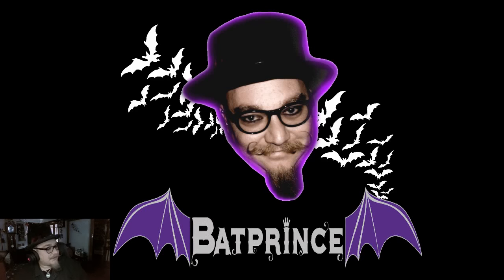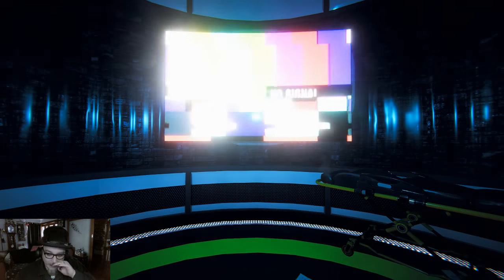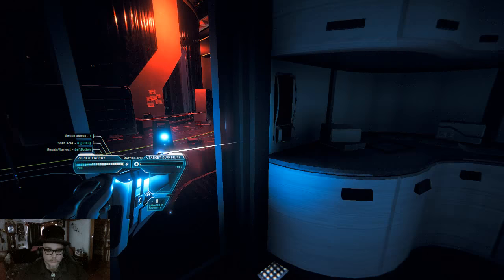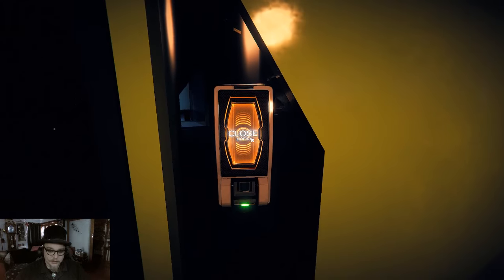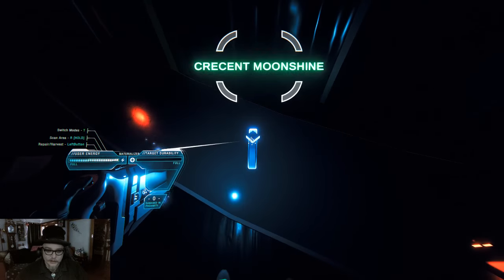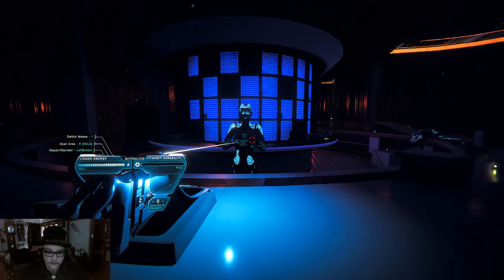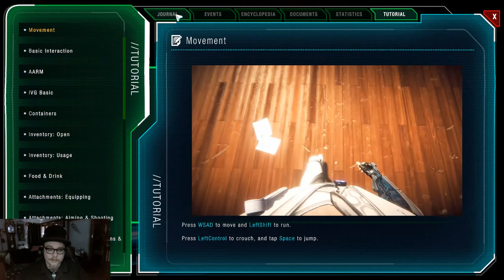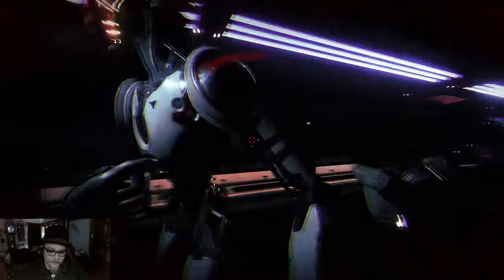A.I. (P.A.M.E.L.A.)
Waking up
in a world
where humans are gone
and robots have taken over
but everything is
just a little bit broken
quite run down.
Survival in this new world
of the artificial
will be hard
if we keep pokeing
the machines...